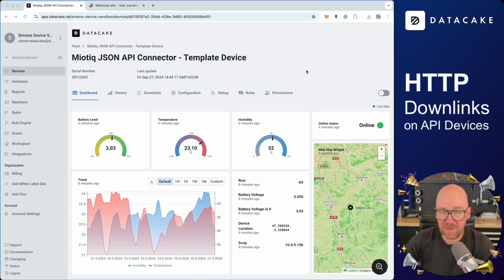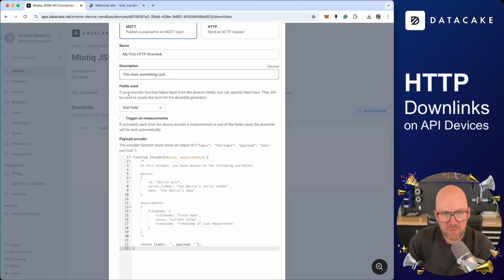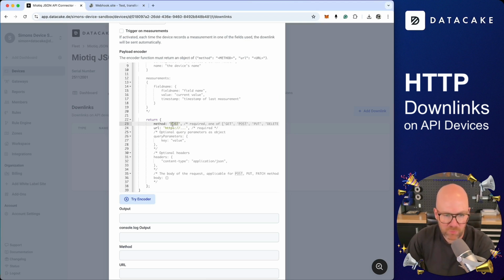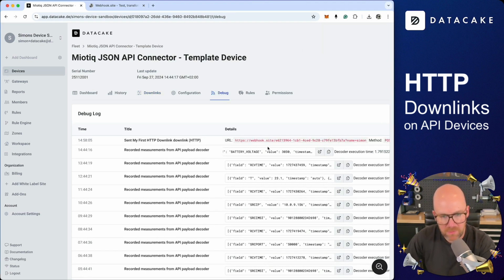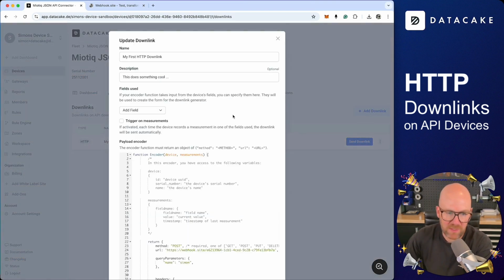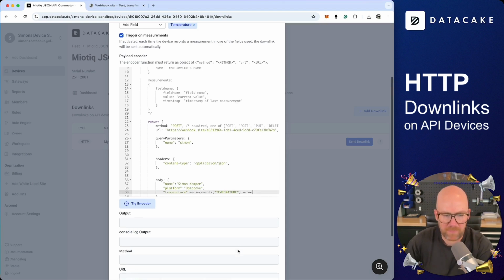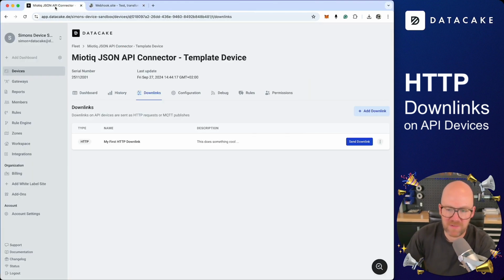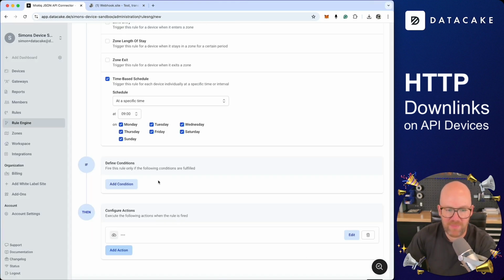How to send HTTP Downlinks on Datacake IoT platform and interact with third party REST APIs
In this tutorial, we’ll show you how to send HTTP Downlinks on the Datacake IoT platform and interact with third-party REST APIs. 🌐📡

Learn how to set up HTTP requests, trigger downlinks, and connect your IoT devices to external systems for seamless data exchange and remote control. Whether you’re working with LoRaWAN, NB-IoT, or LTE-M devices, this video will help you streamline the process and get your devices interacting with APIs like a pro! 💡

We’ll cover practical use cases and demonstrate how to create automated workflows using Datacake’s intuitive interface—perfect for building sophisticated IoT solutions without writing complex code.

💡 Topics Covered:

Configuring HTTP Downlinks in Datacake 🔧
Interacting with third-party REST APIs 🌐
Setting up triggers and automated actions 🚀
Use cases for remote control and device management 🔄